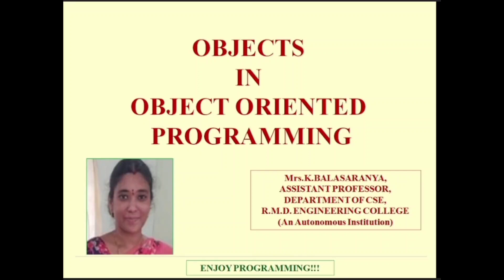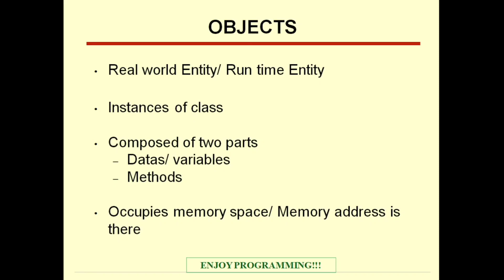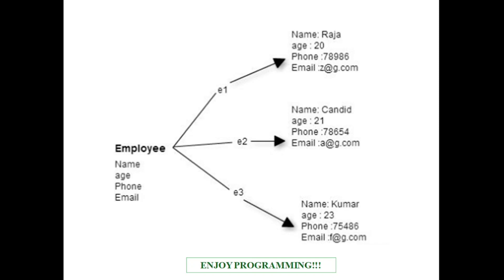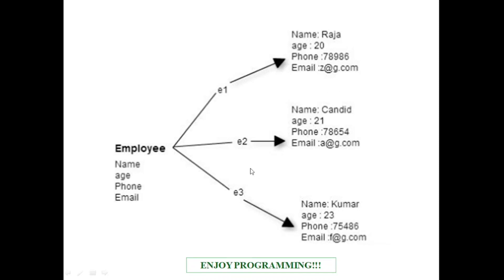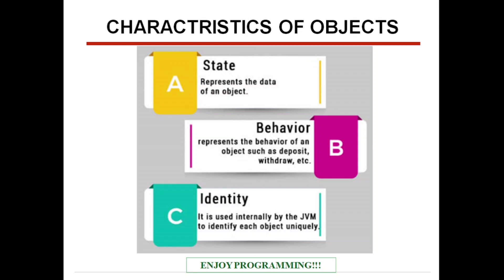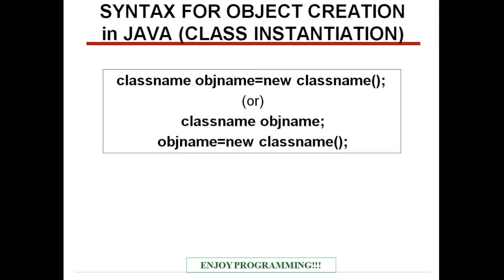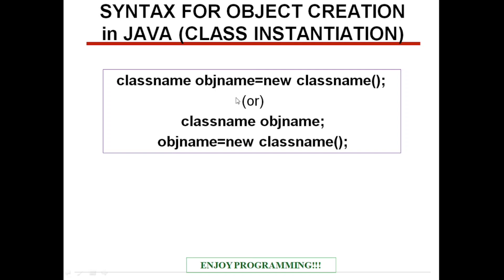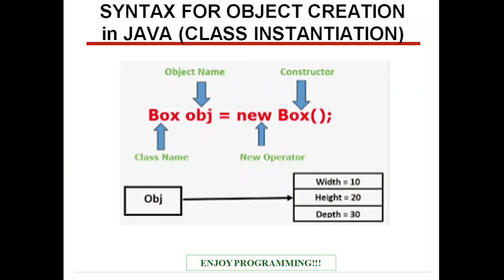Objects in Object Oriented Programming, Mrs. K. Balasaranya, AP/CSE, RMDEC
This video explains about objects in object oriented programming with real world examples